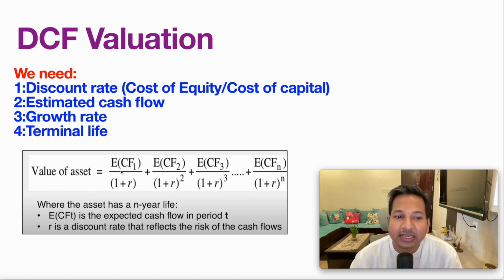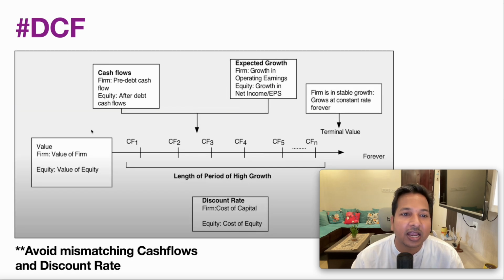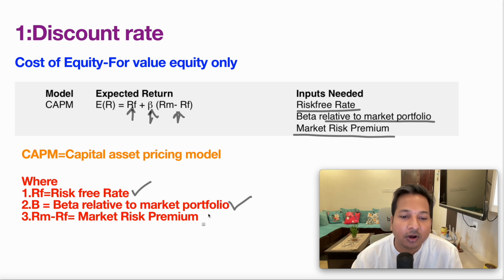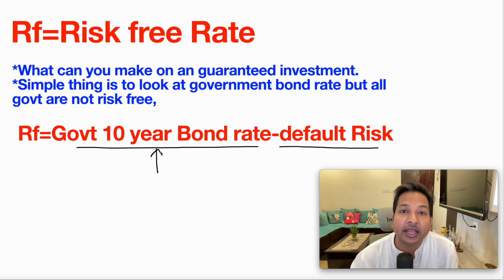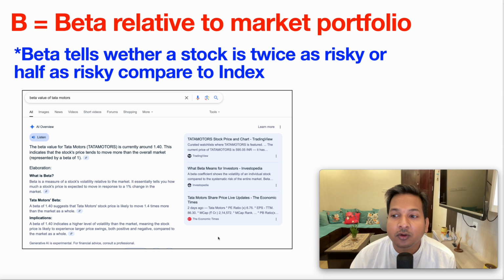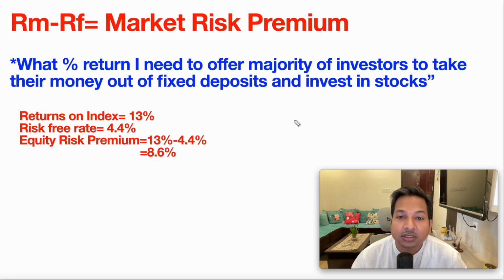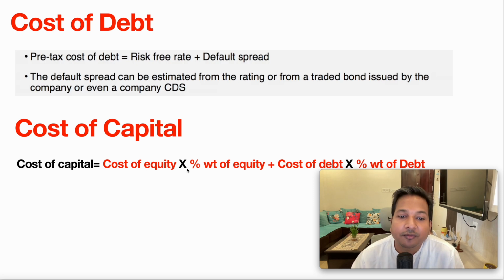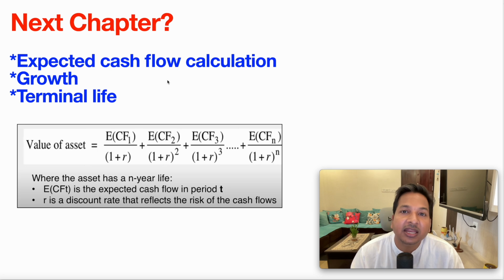Value Investing MASTERCLASS | Chapter-3: Discount Rate | English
This video explains about Value investing in StockMarket and Lays out the rationale for doing valuation as well as the issues of bias, complexity and uncertainty that bedevil it.